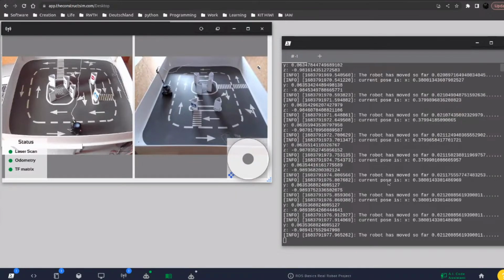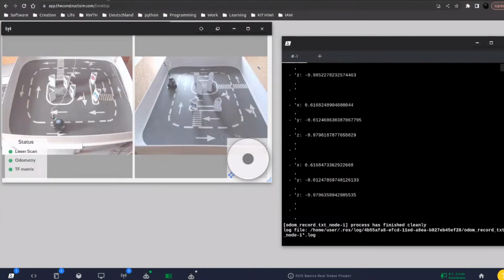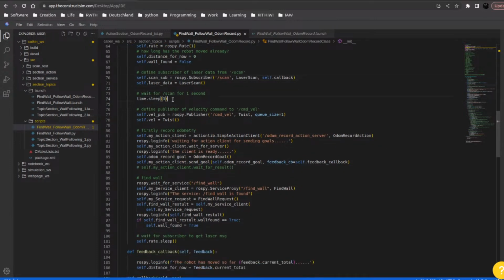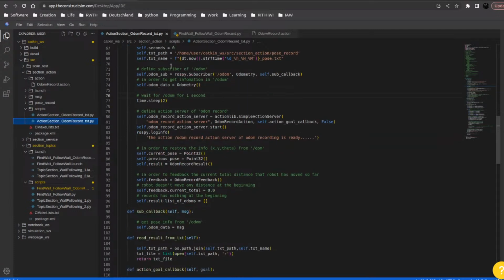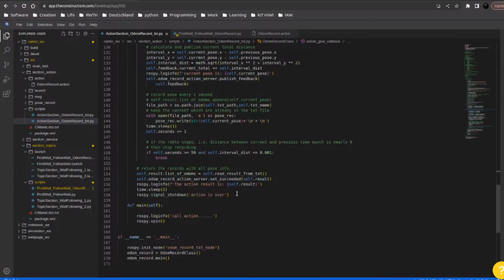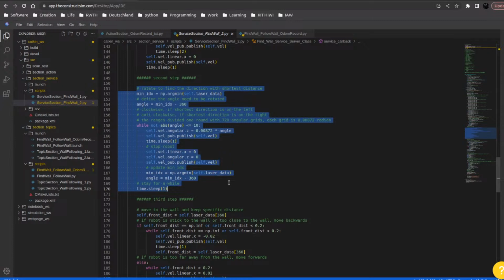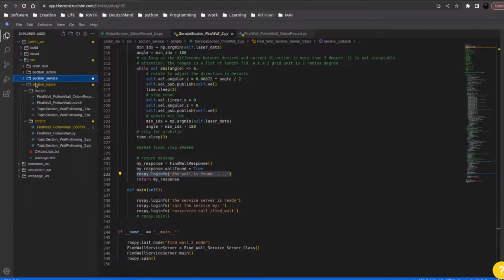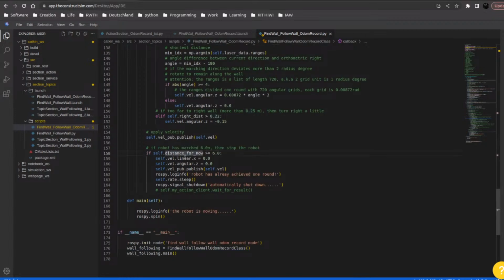Jialei Li ROS Basics Python Project Presentation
Jialei Li will do a presentation of his ROS project built during his completion of the ROS Basics Python course. In this presentation,  Jialei Li will show how he made a Turtlebot 3 robot perform a straight line following behavior as well as execute a service that commands the robot to move along the walls of the lab, recording the odometry with action server.